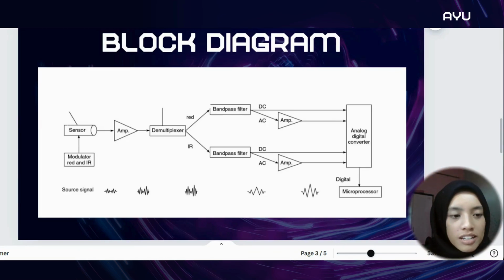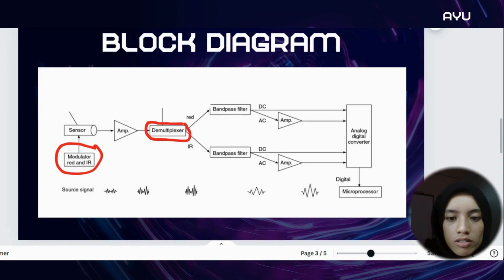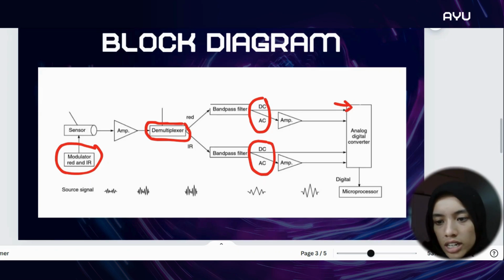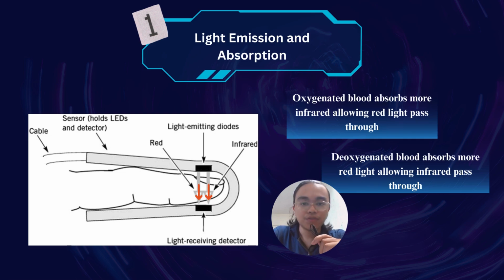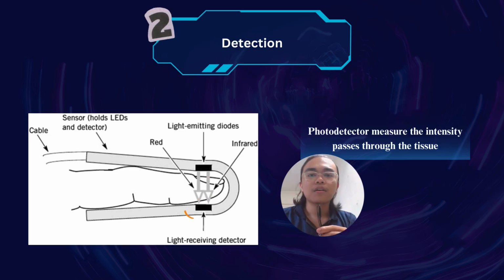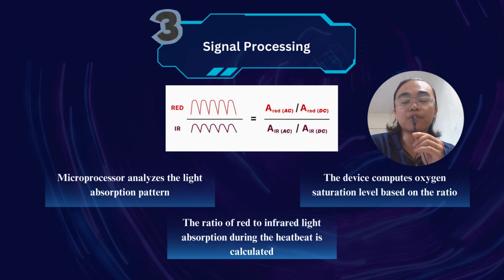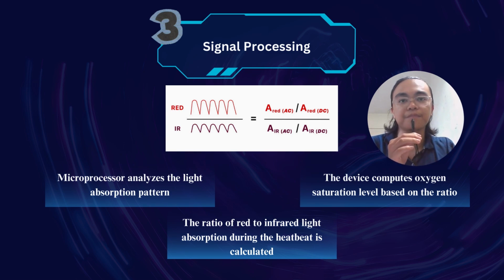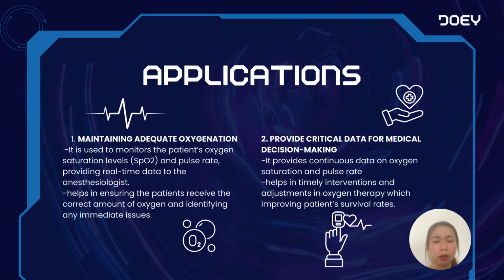SEBB3043 - INSTRUMENTATION IN BIOMEDICAL | PULSE OXIMETER GROUP ASSIGNMENT 2 GROUP 3 SECTION 4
GROUP 3 SECTION 4 :
AYU ZULAIHA ZULKIFLI
JOEY SIE JING YING
MOHAMAD AIMAN SHAH
MUHAMMAD DANIAL HAKIMIEY BIN ROSLAN

LECTURER :
DR AISYAH BIN AHMAD SHAFI